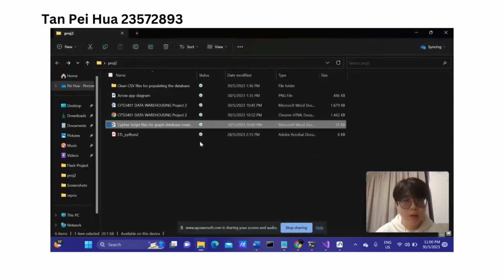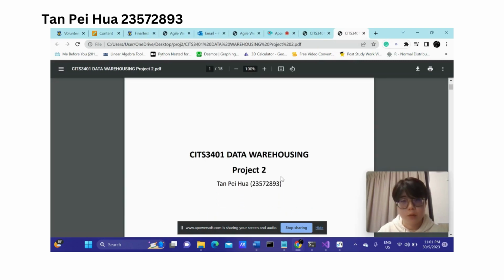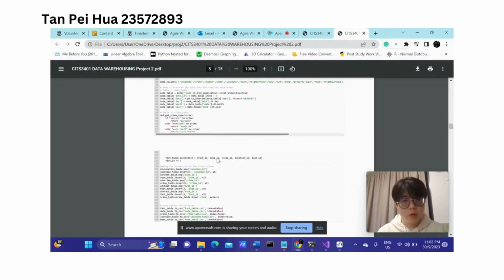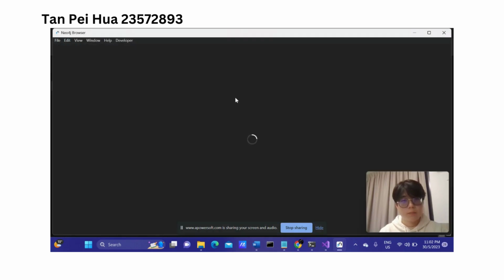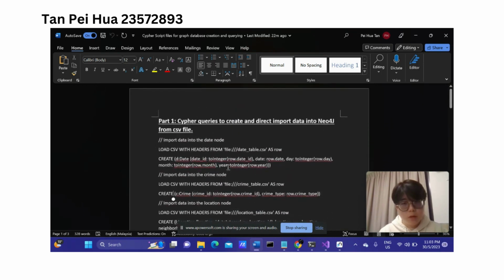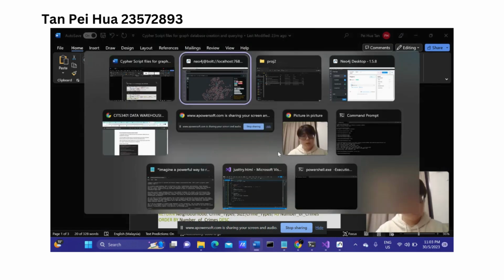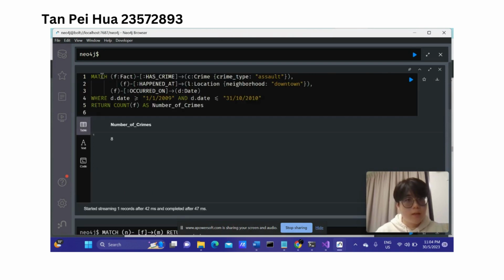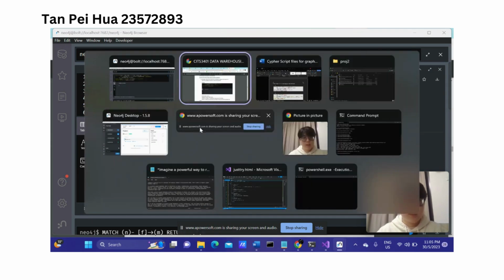Tan Pei Hua 23572893 (CITS 3401 project 2)